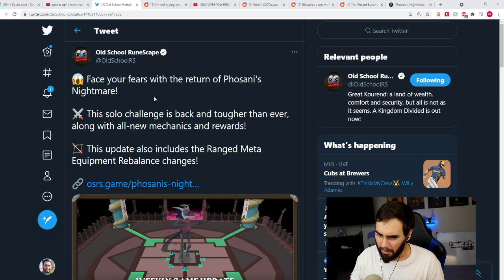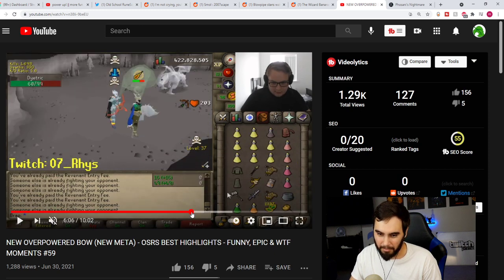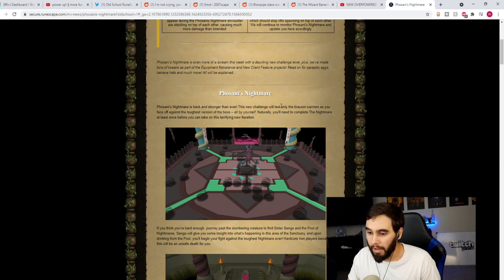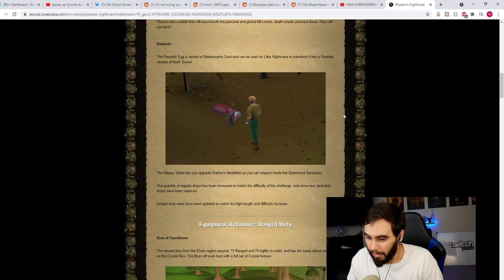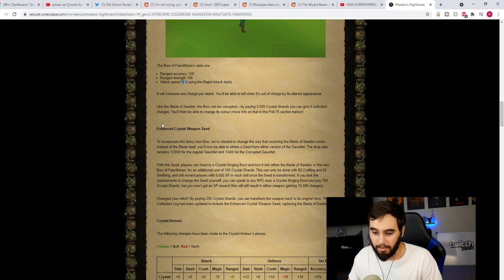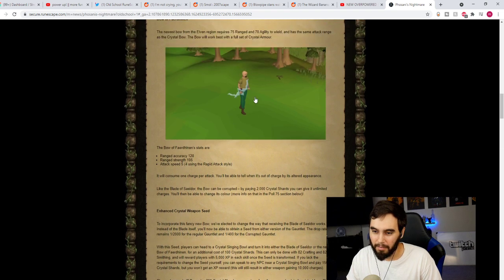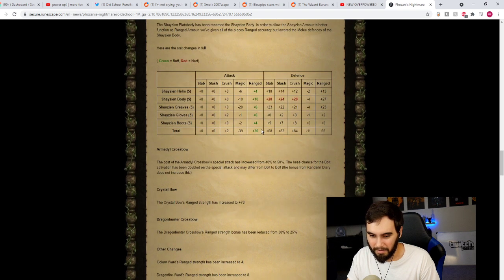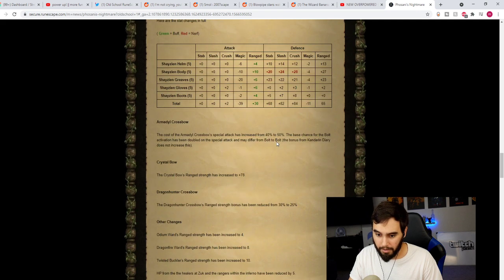New Bow of Faerdhinen and RANGE CHANGES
OSRS and Runescape are the most Updated MMORPG's ever made and keeping up to date can be almost impossible... Keep Updated on PVP Updates, etc by Slappin the SUB!